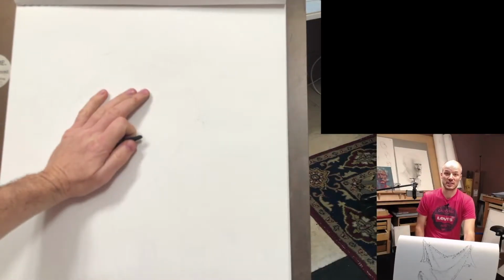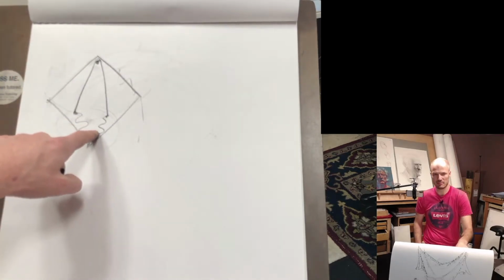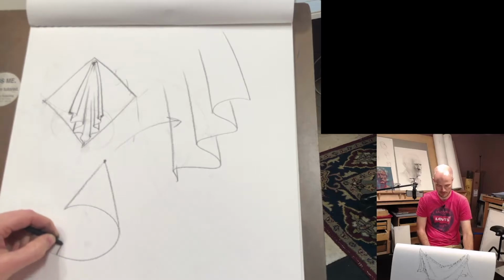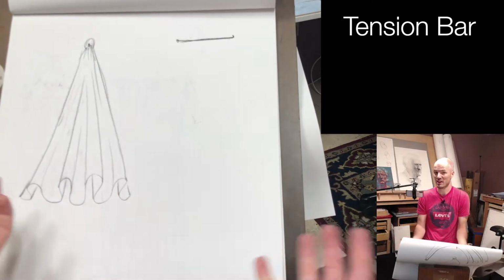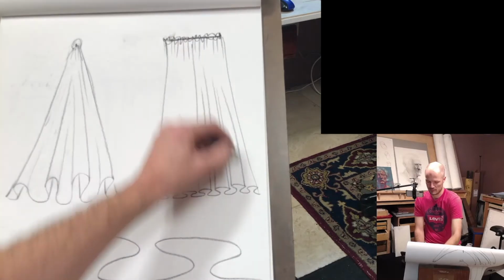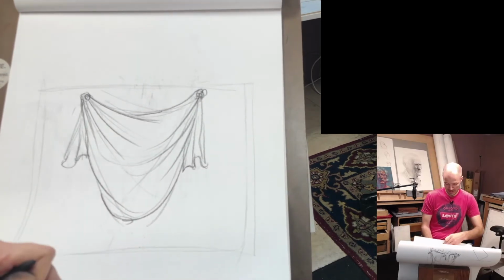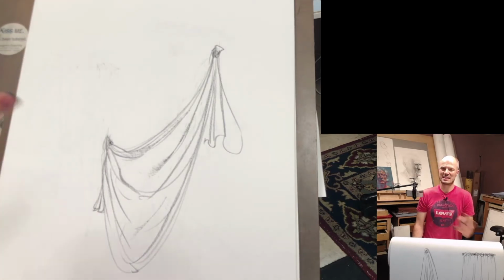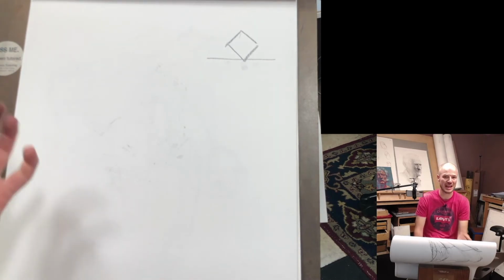ART 7 - Fabric Basics